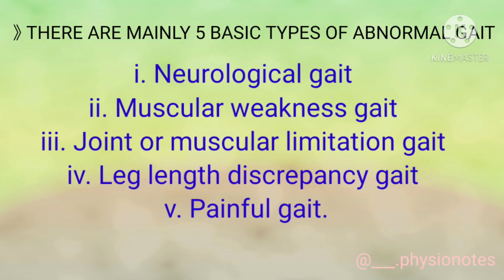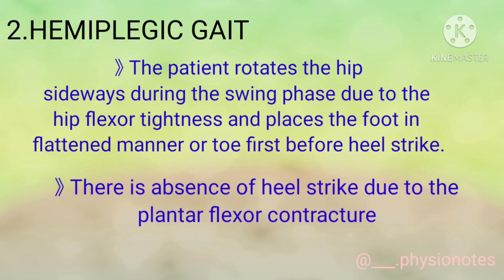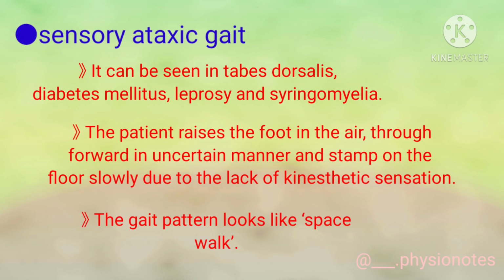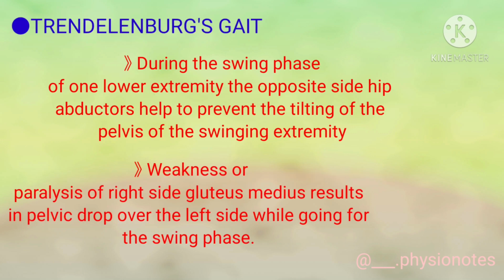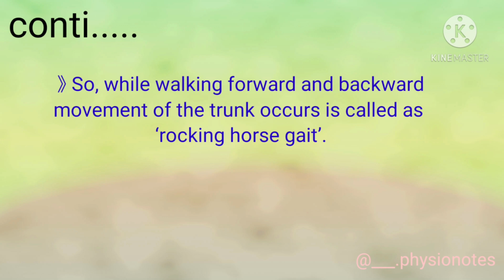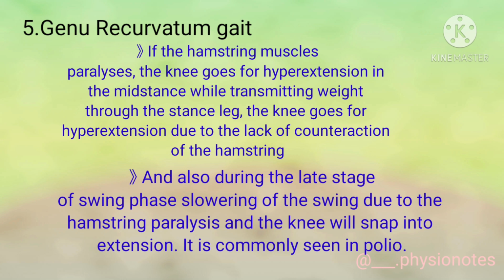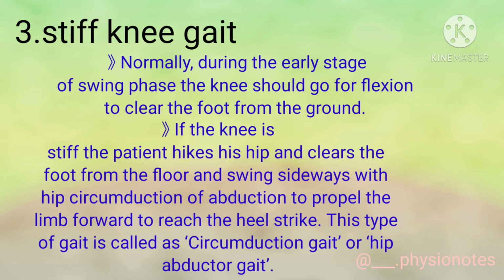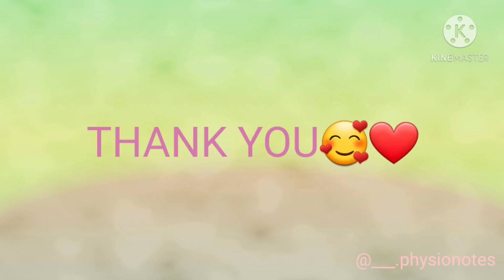Abnormal Gait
♡hello guys

here is my link of instagram account for more notes of physiotherapy